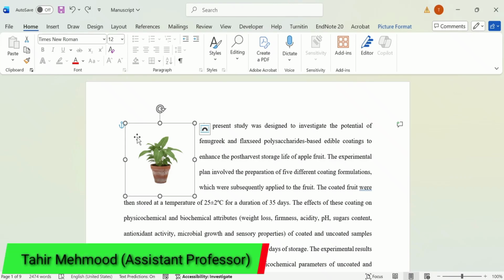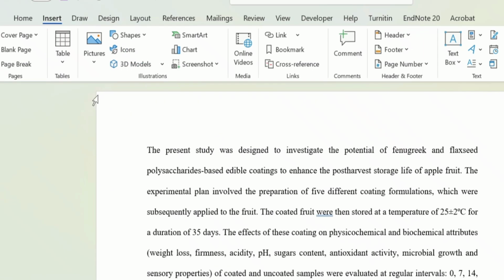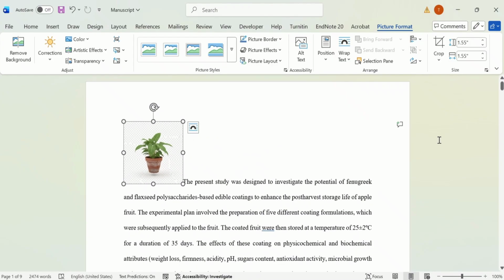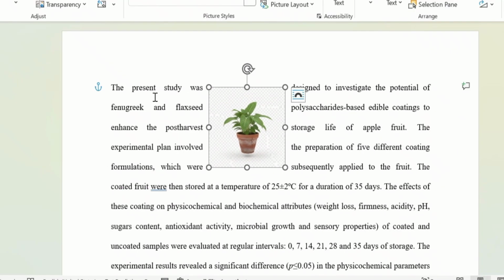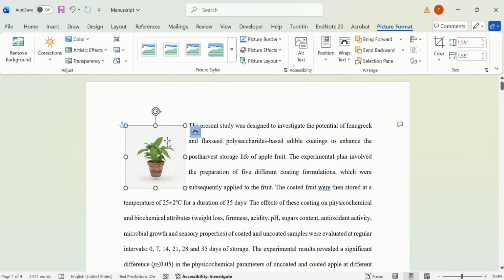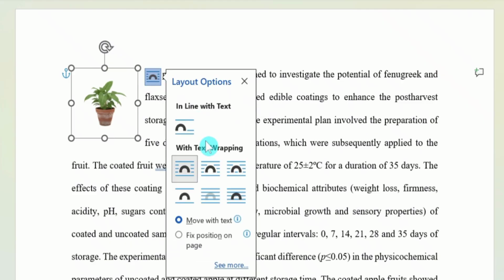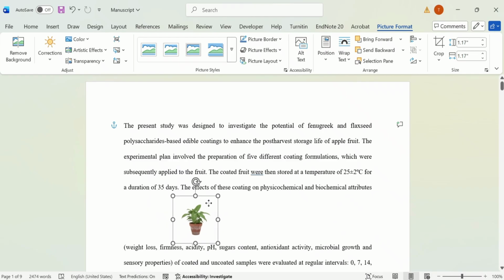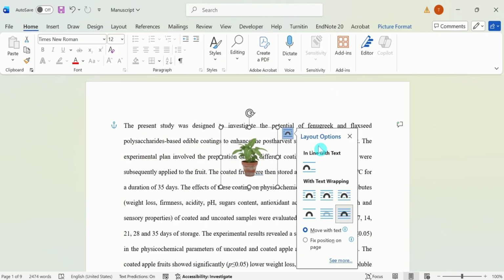How to Position Pictures Perfectly In MS Word: A Guide to Inline and Text Wrap Styles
Struggling to position images correctly in Microsoft Word?
In this step-by-step tutorial, you’ll learn how to insert, align, and wrap text around pictures using Inline and Text Wrap styles in MS Word.
Whether you're creating assignments, reports, resumes, or professional documents, this guide will help you control image placement like a pro.

🔎 What You’ll Learn:

✔ What “Inline with Text” really means
✔ Difference between Inline and Text Wrapping
✔ How to wrap text around images properly
✔ How to fix images that keep moving
✔ How to align pictures perfectly
✔ Best layout options for clean document formatting

🖥 This Tutorial Covers:

Insert Picture in MS Word
Inline with Text option
Square, Tight, Through wrapping styles
Top and Bottom text wrapping
Behind Text & In Front of Text
Adjusting picture position manually

📚 Other YouTube queries:
📌position pictures in ms word,
📌Positioning Pictures Perfectly In MS Word: A Guide to Inline and Text Wrap Styles,
📌How to Move and Align Images in Word | Word Tutorial,
📌How To Adjust the Picture Along With Text In MS Word | Fit Text Side By Side of an Image in Word,
📌 how to position images in word,
📌 ms word image positioning,
📌 inline with text in word,
📌 text wrapping in ms word,
📌 wrap text around image in word,
📌 ms word picture formatting,
📌 microsoft word tutorial,
📌 word image alignment,
📌 how to move pictures in word,
📌 fix image moving in word,
📌 word wrap text tutorial,
📌 square tight through wrapping word,
📌 behind text in word,
📌 in front of text word,
📌 ms word beginner tutorial,
📌 microsoft word tips and tricks,
📌 word document formatting,
📌 ms word 2016 tutorial,
📌 ms word 2019 tutorial,
📌 ms word 2021 tutorial,